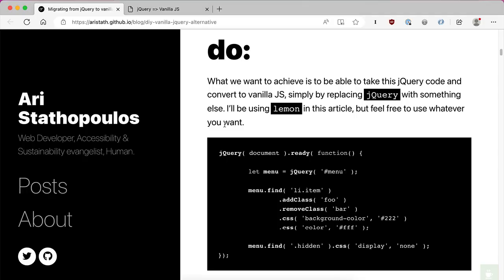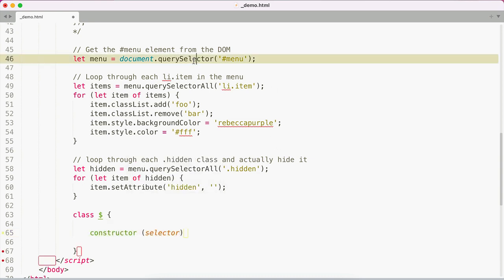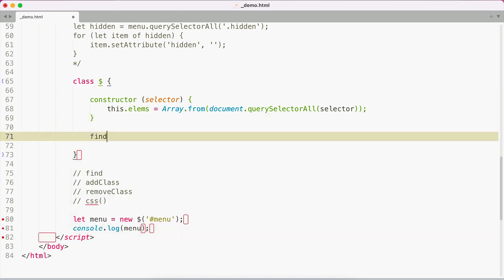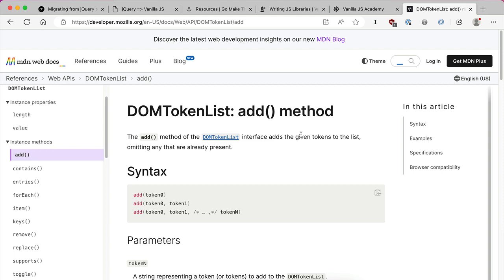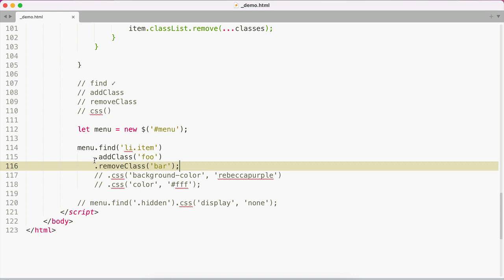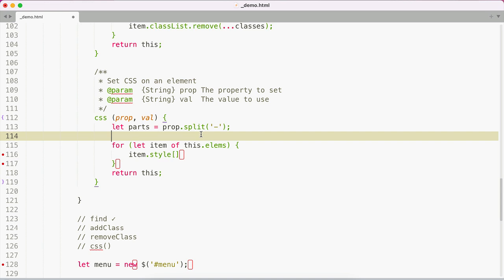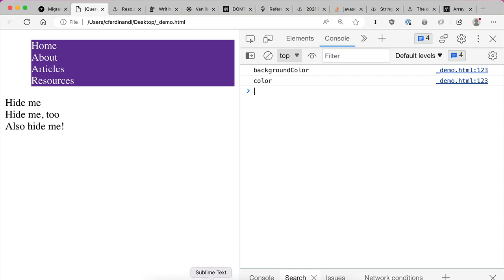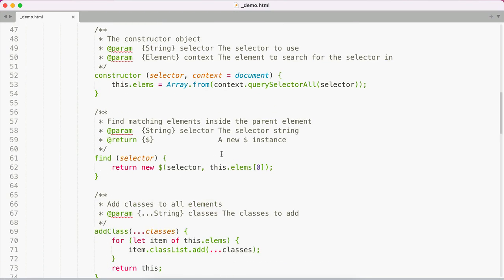Create your own personal jQuery!?!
LINKS